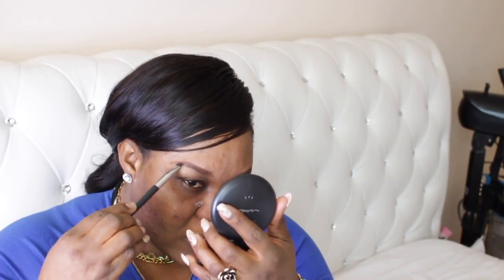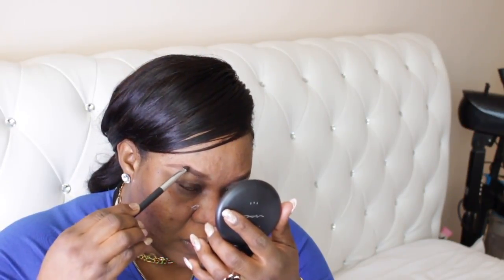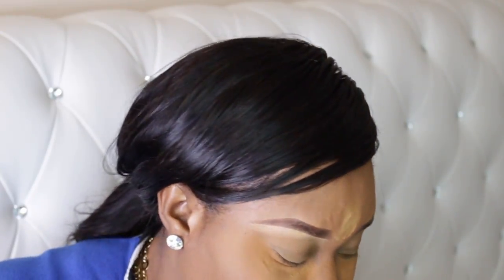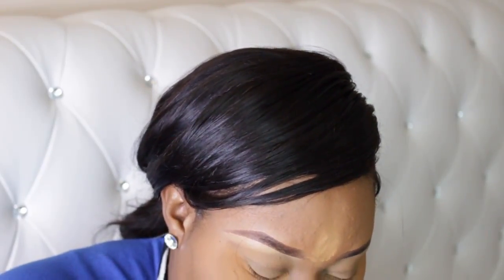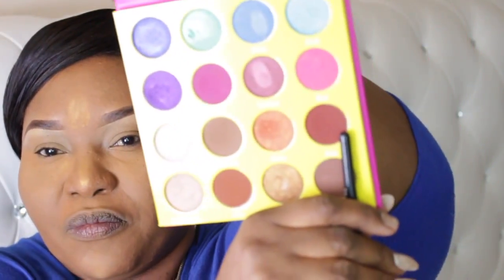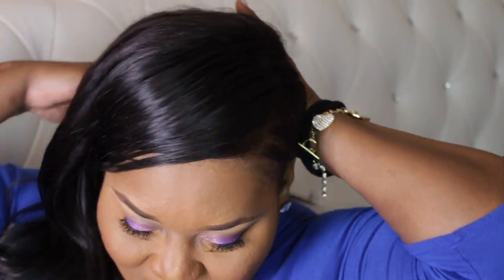STORY TIME, PLUS BEGINNER FRIENDLY LOOK